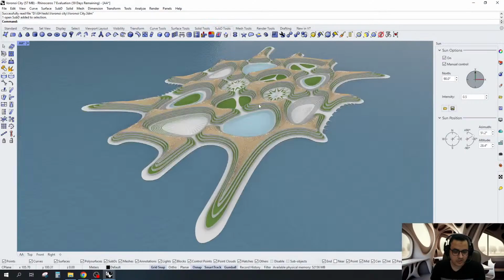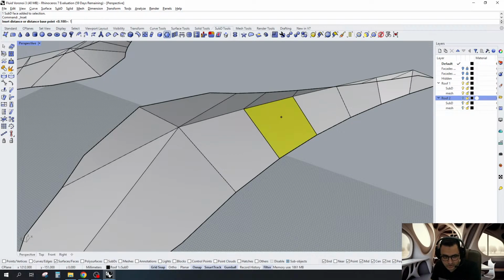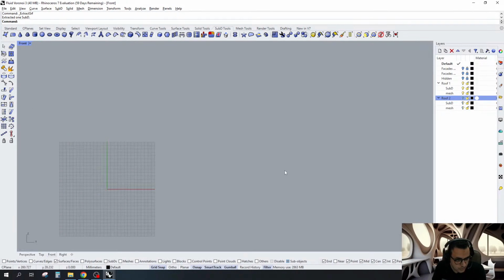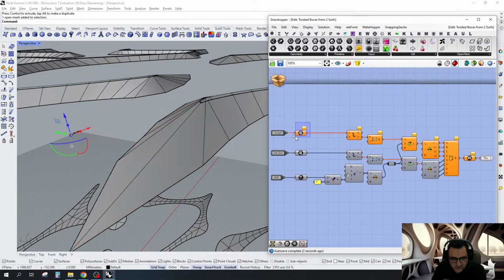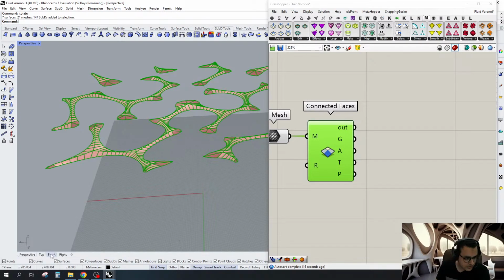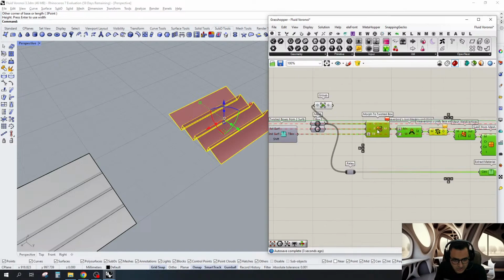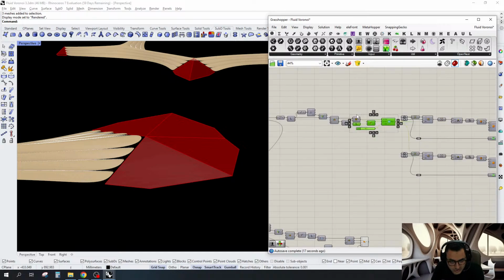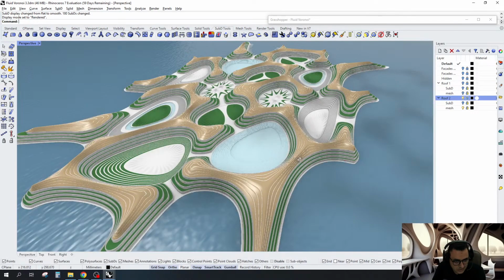Fluid Voronoi - Part 4 ( Rhino7 + Grasshopper) "English"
SubD - Voronoi - Grasshopper - Morph - Twisted Box - Data Tree -  Cull -  Free Modeling - Organic - ... - more